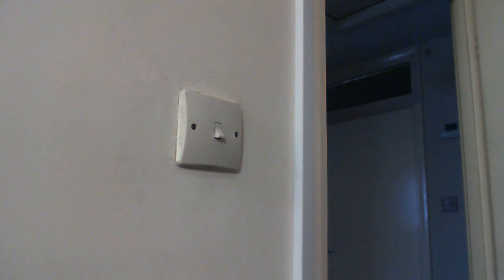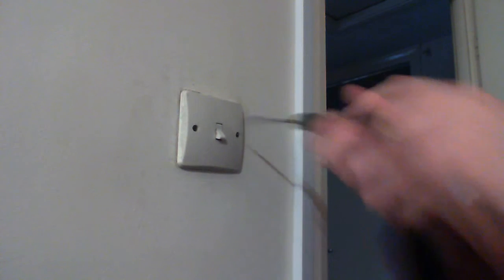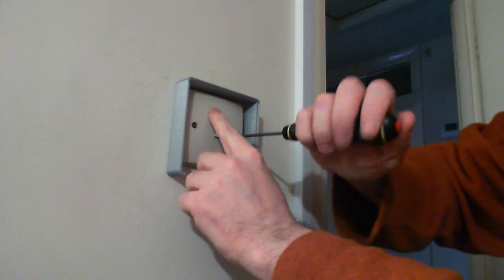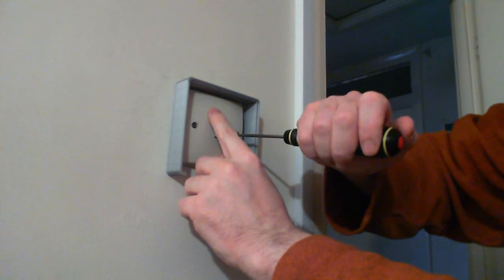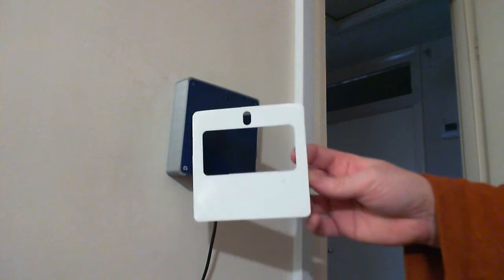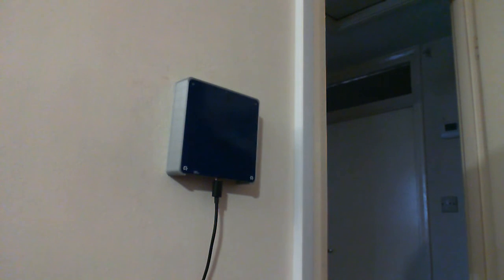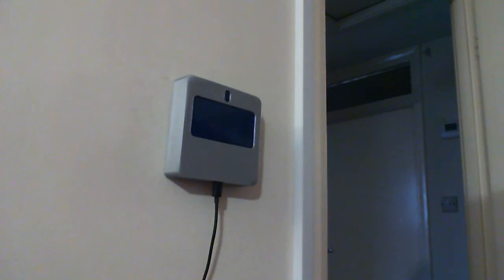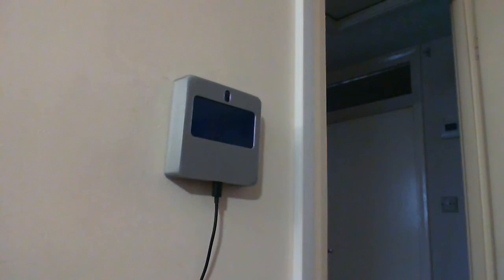Fitting the Jedi Light Switch.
Replace your existing light switch with a touch and gesture controlled light switch by covering it over rather than having to physically replace it.